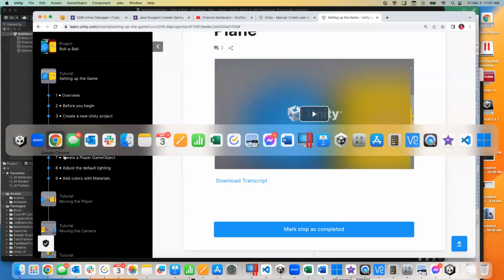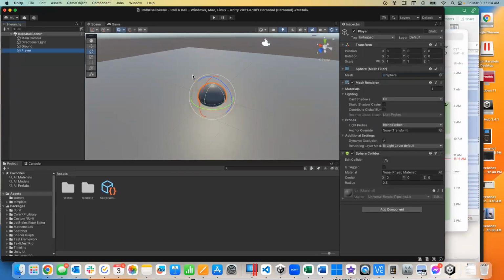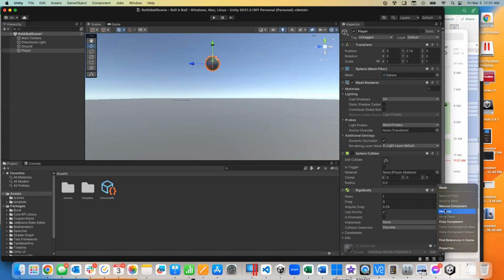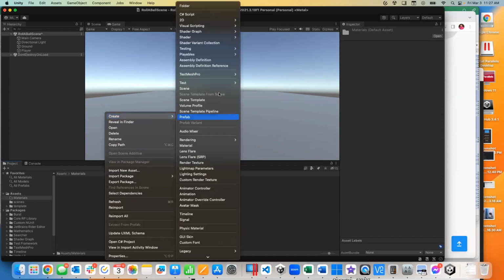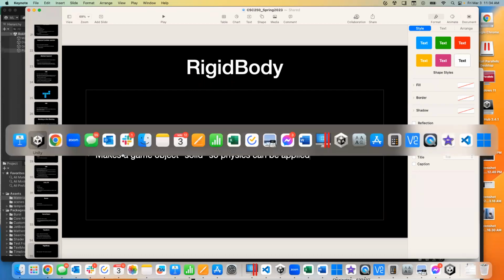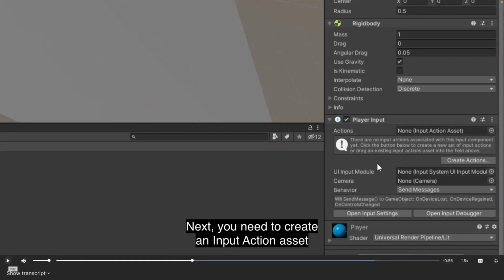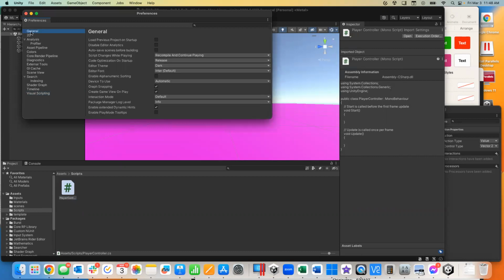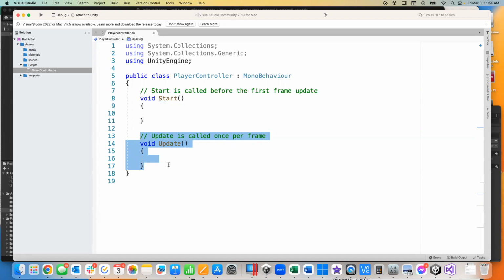CSC250 3/3/23 More Unity Tutorial Stuff